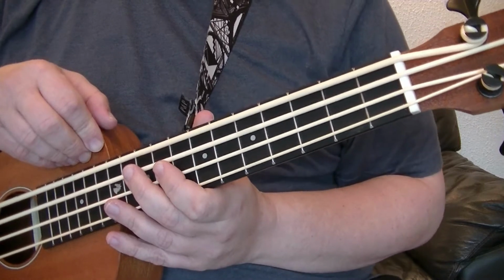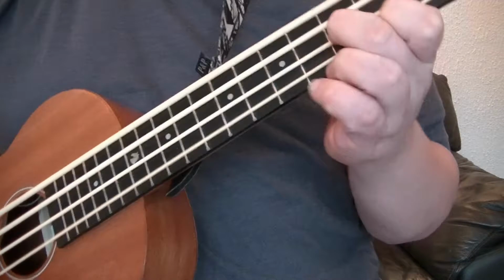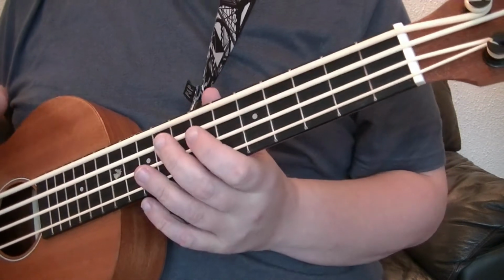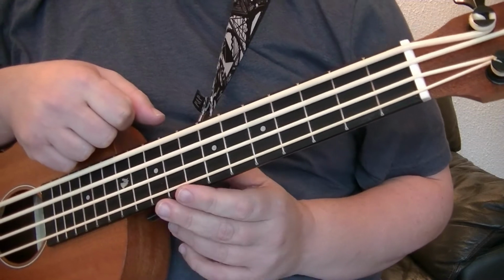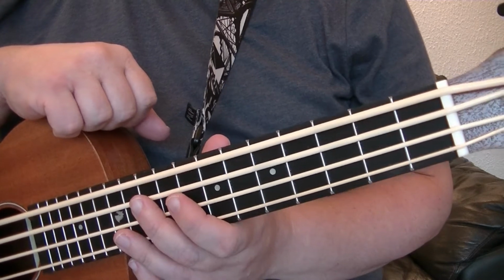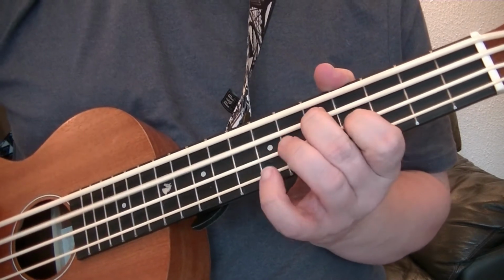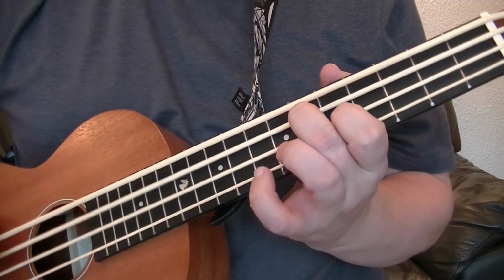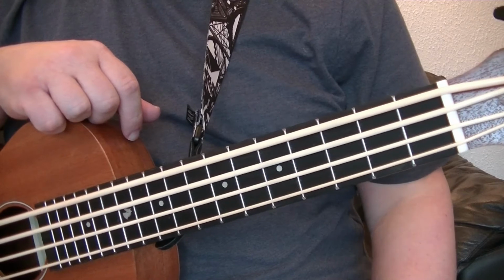U-bass, ukulele-bass, short scale bass guitar. Lesson 04. Blackpool Music School.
Lesson 04

Key of C start at the 3rd fret of the A string.

Key of C# or Db start at the 4th fret of the A string.

Key of D start at the 5th fret of the A string.

Key of D# or Eb start at the 6th fret of the A string.

Key of E start at the 7th fret of the A string.

Key of F starts at the 8th fret of the A string.

Key of F# or Gb start at the 9th fret of the A string.

Key of G start at the 10th fret of the A string.

The chord progression is as follows.  Remember four plucks per letter.

C  C  C  C
F  F  C  C
G  F  C  C

Or for more information on Blackpool Music School visit our web page.